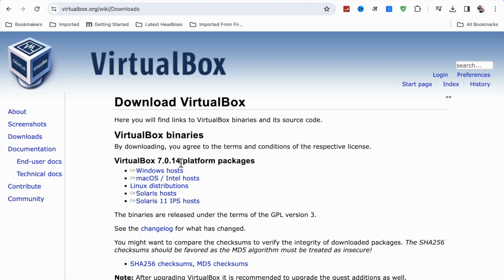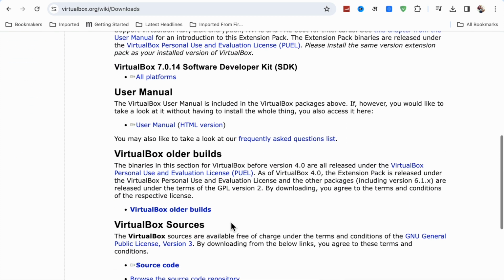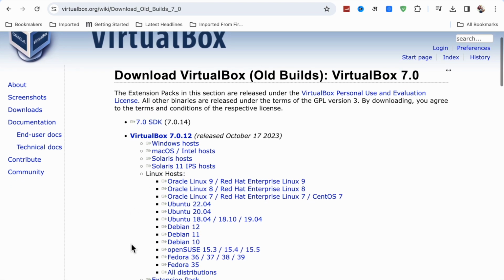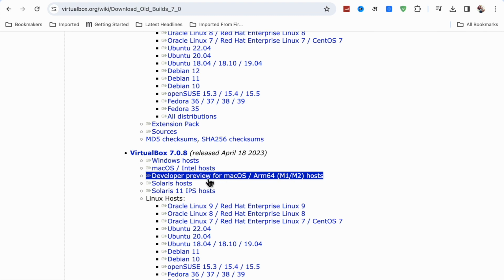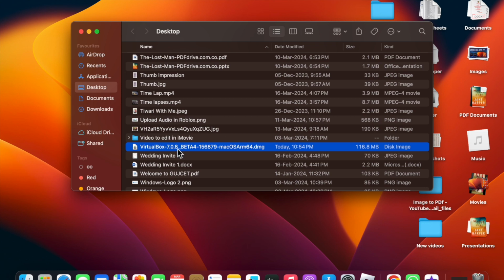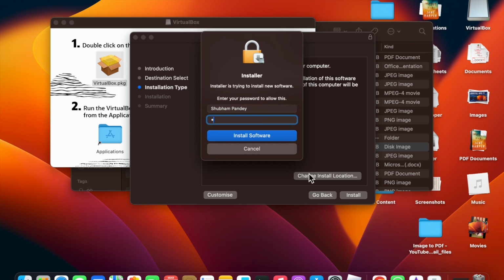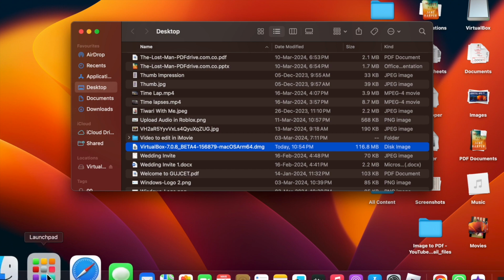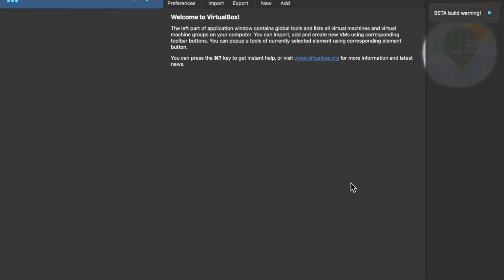How to Install Virtual Box in MacOS M1/M2/M3 Chip | MacBook Tutorial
In this video, I am going to tell you about how to Install Virtual Box in MacOS M1/M2 Chip. If you are using MacOS M1/M2/M3 Chip and wants to Install Virtual Box in MacOS M1/M2 Chip, just watch full video and follow the steps given in the video and below
How to Install Virtual Box in MacOS M1/M2/M3 Chip
Like this you can Install Virtual Box in MacOS M1/M2/M3 Chip
Thanks.